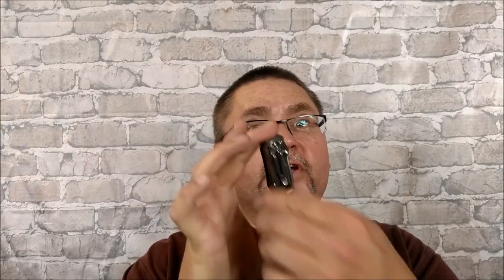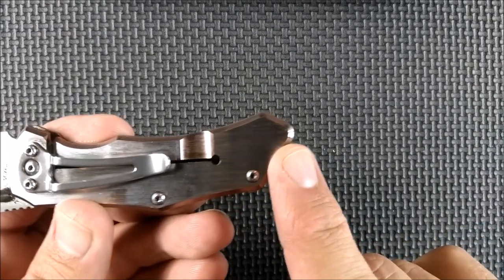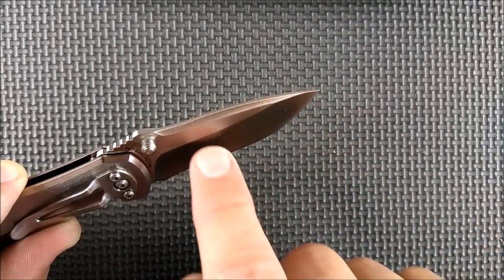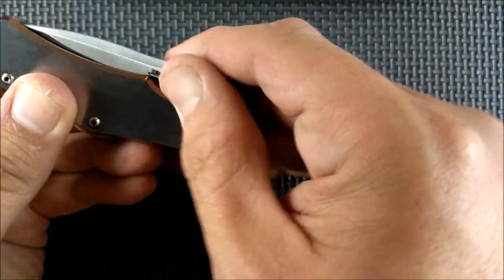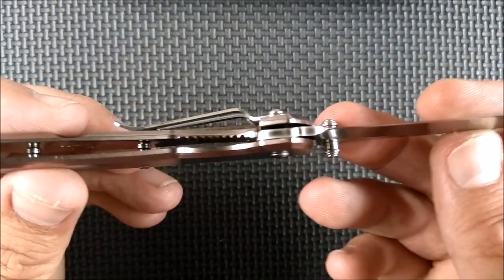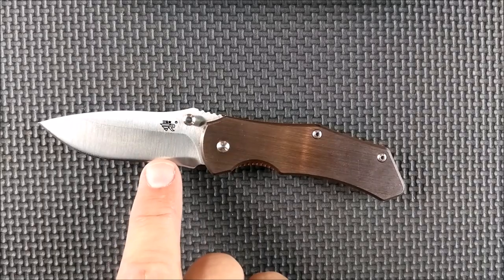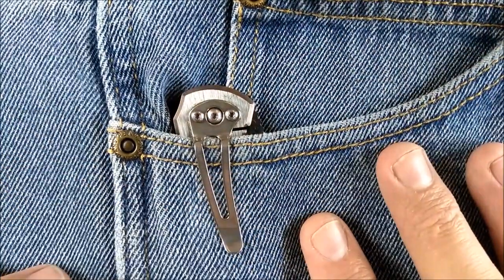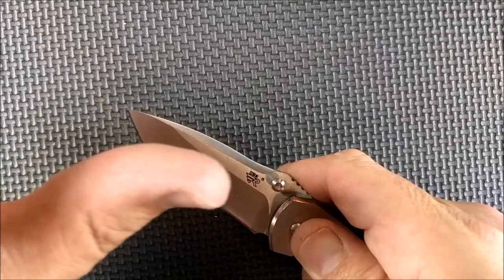Full Review of the Sanrenmu 7074 A SUPER-FLY All Steel Frame-lock Folder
The Sanrenmu 7074 is a very fine small size all steel frame-lock folder.  The hollow grind on the blade has a very sharp cutting edge from the factory and the knife is very easy to resharpen after you have had it for a while.
I cannot recommend this knife enough.  It is simply a GREAT knife at a GREAT price.

If you want to buy this knife please consider using my GearBest links.  They are the best Chinese online store that I have ever used.  Their after sale service beats all the others hands down.  and I have needed post-sale support from every Chinese vendor.

Come see us on Facebook